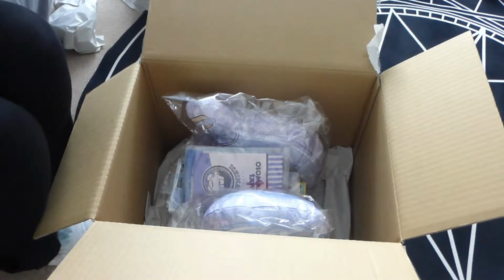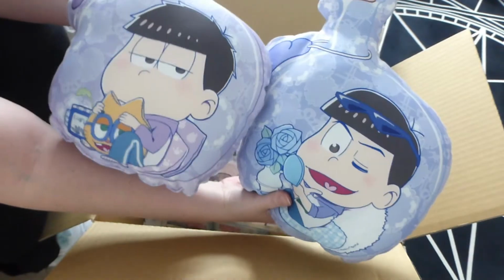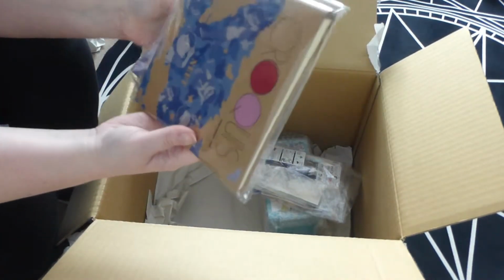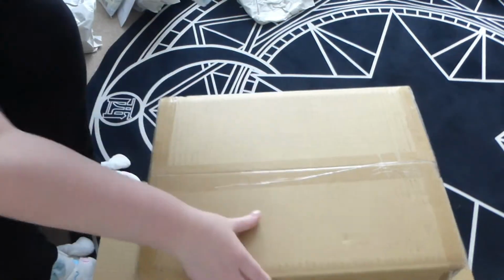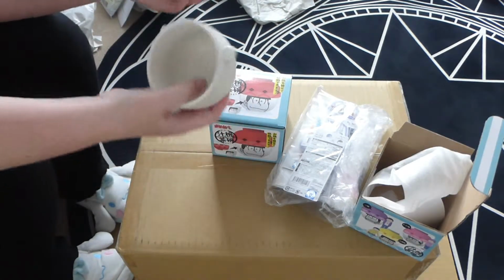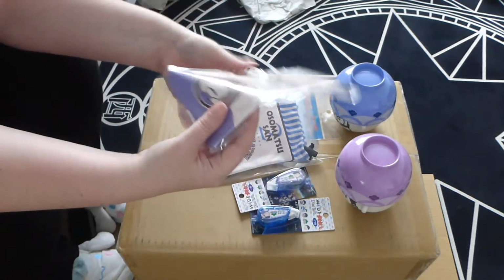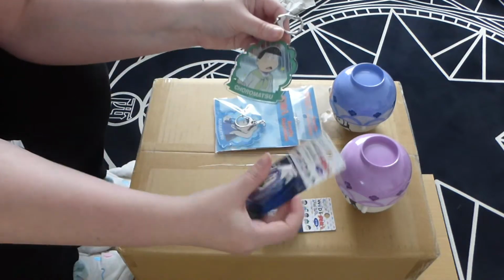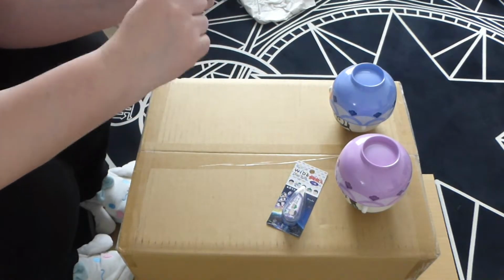amiami November 2017 unboxing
I got the november box after the december box!
mainly osomatsu stuff with some nendoroid and himouto bits too.

every Thursday

If you enjoy arty stuff, i have an art channel!